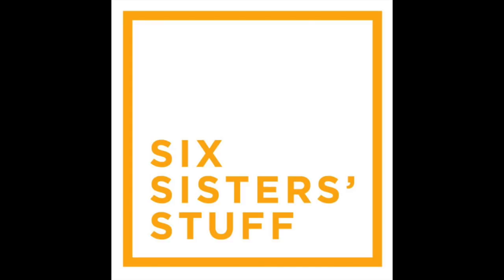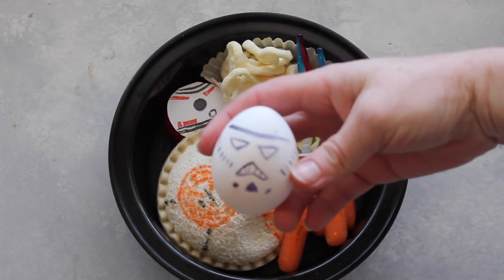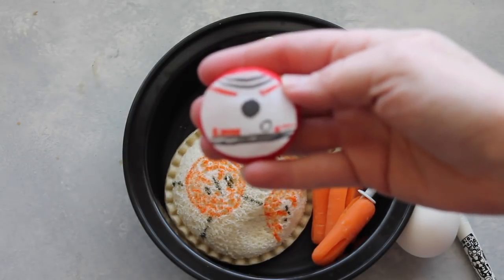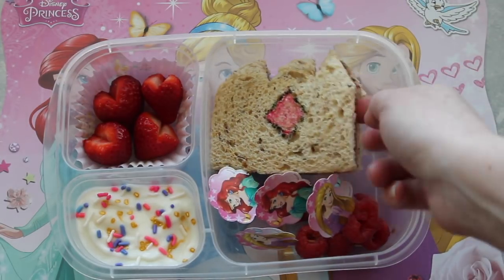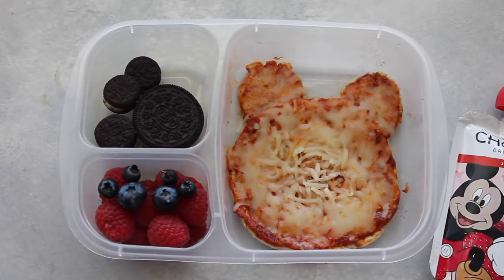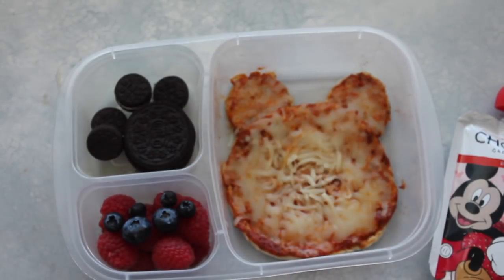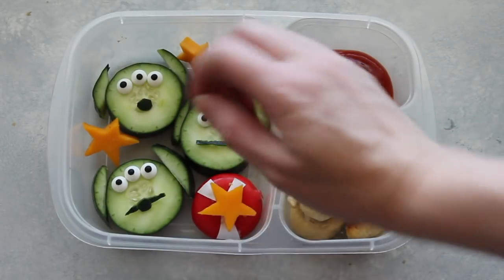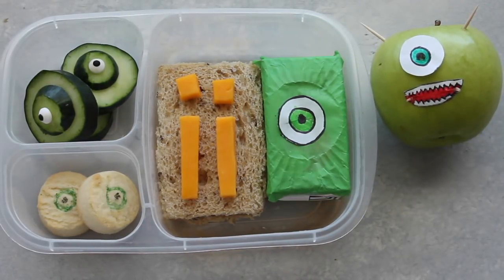5 DISNEY LUNCHES For Kids and a Southern California Vacation GIVEAWAY!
We are teaming up with Get Away Today and The Family Fudge to bring you the CUTEST Disney lunches and a Southern California Giveaway!

My 5 Disney Lunches include: Star Wars, Toy Story, Princess, Monsters Inc, and of course MICKEY MOUSE!

The Best part about this giveaway is. you get to pick where you want to go!!! Choose 2 of these amazing places!

Disneyland
Disney California Adventure Park
SeaWorld San Diego
LEGOLAND
San Diego Zoo
San Diego Zoo Safari Park

You have a chance to win a 2 day 3 night vacation for 2 adults and 2 children. (Have more than 2 children? Don't worry, Getaway today will help you out!

Planning on going to a Southern California vacation soon? Be sure to book through Get Away Today - They will beat ANY price!